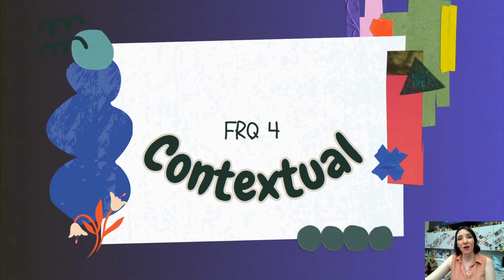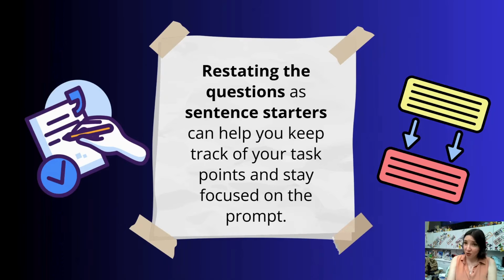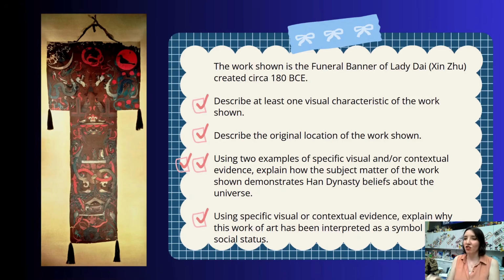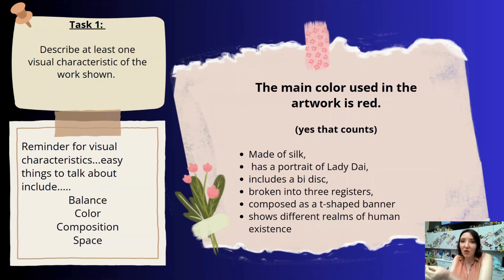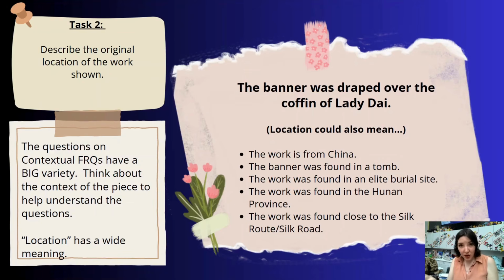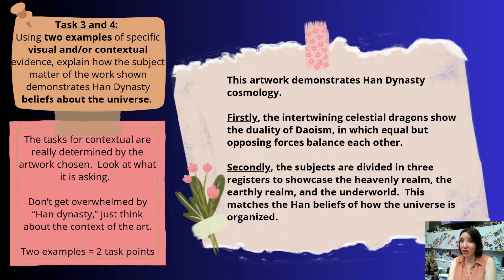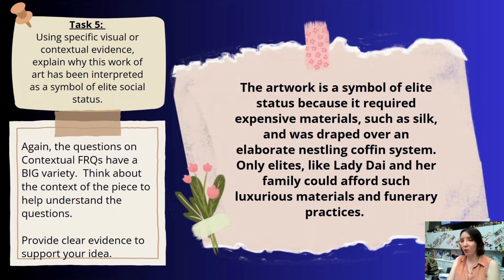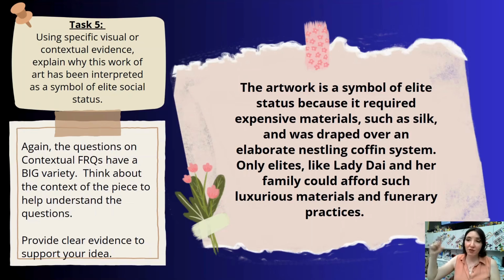APAH How to: FRQ 4 Contextual Analysis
Full breakdown of how to read and answer FRQ 4 on the AP Art History exam.  Contextual Analysis skills.

This uses the 2024 exam as a base.